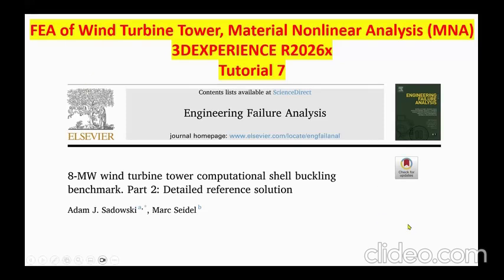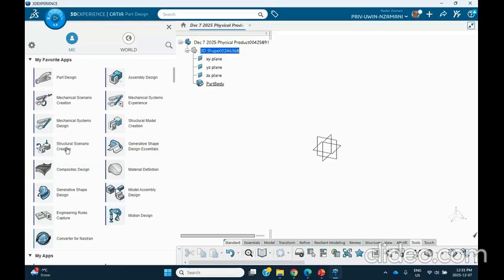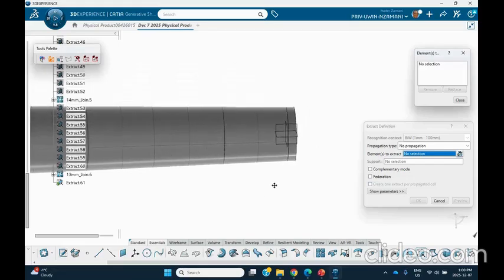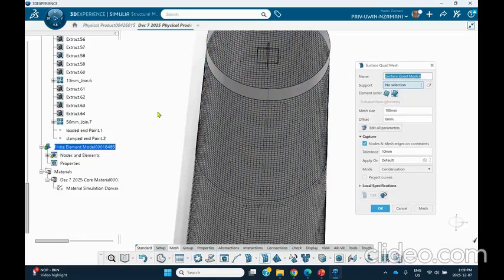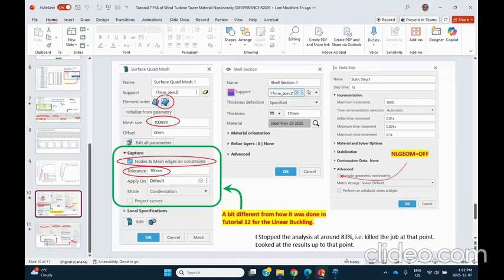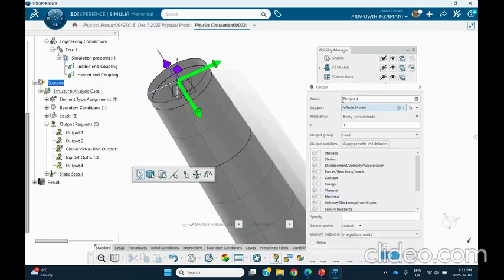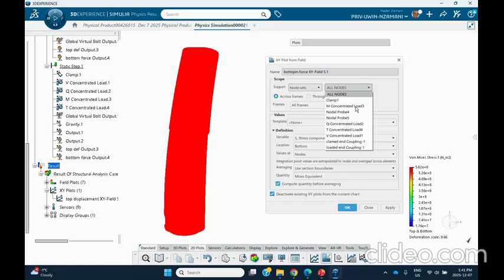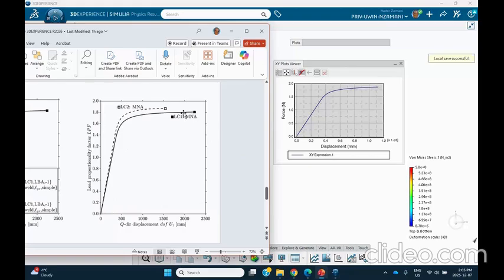Tutorial 7 FEA of Wind Turbine Tower Material Nonlinearity 3DEXPERIENCE R2026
Correction: in the last minute of the video, there is a 2D graph generated by the 3DEXPERIENCE. the legend of the vertical axis should say "LPF" or normalized force. So there is no unit.